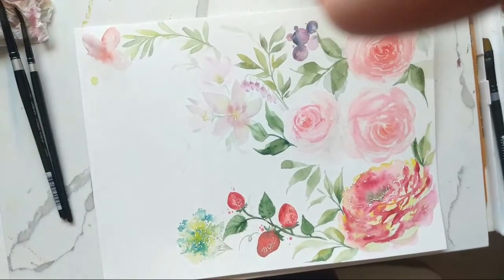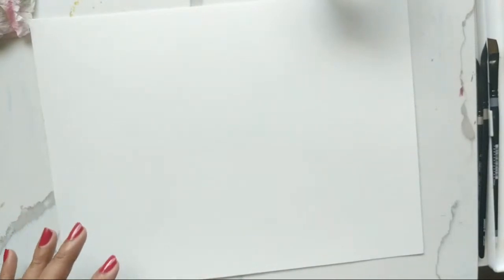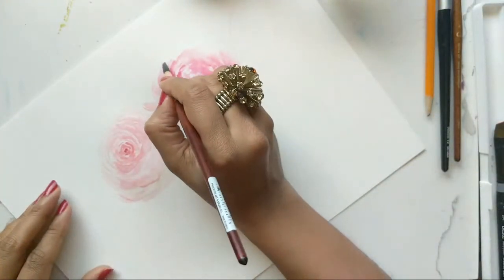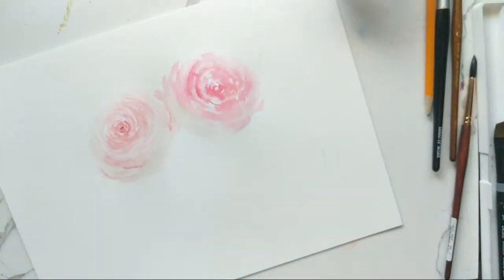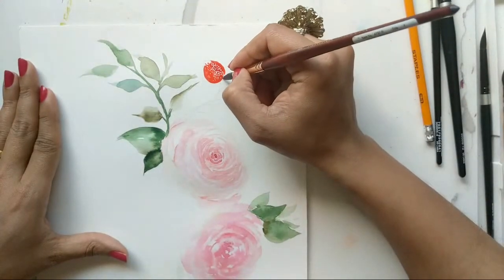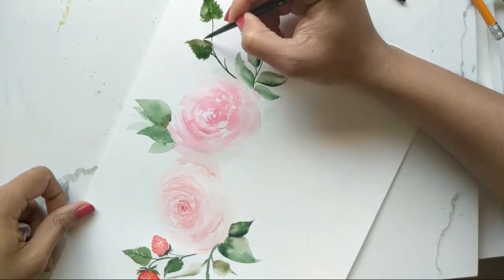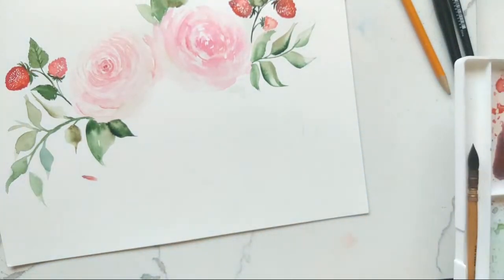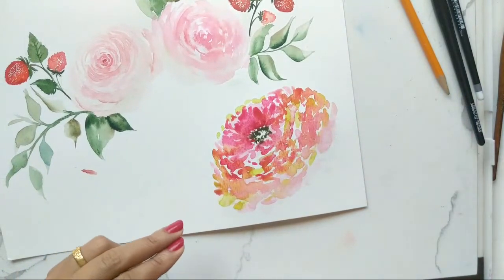How to Paint Loose Roses & Strawberries - May 3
This session we painted roses and strawberries. A pretty combination, imo.
Sorry this video ends abruptly in the end, I was wrapping up anyway and then - technical issues. :)

12 Piece Watercolour Brush Set

Winsor & Newton Drawing Ink Bottle, 14ml, Gold:

Hi lovelies! I am Clarice Gomes - a branding & stationery designer from Toronto, Canada. Married to a patient man, plus two gorgeous kids.